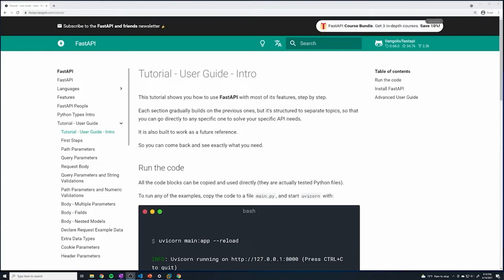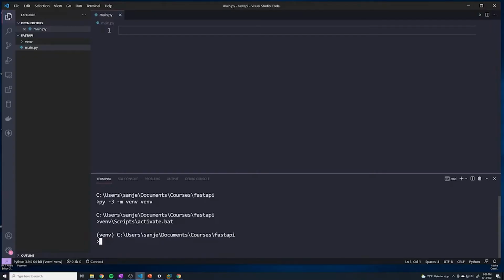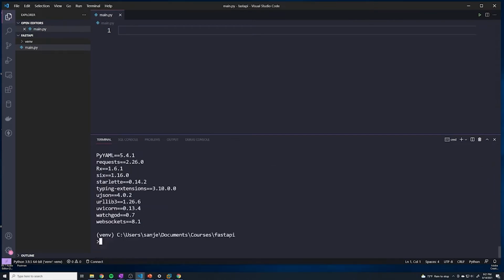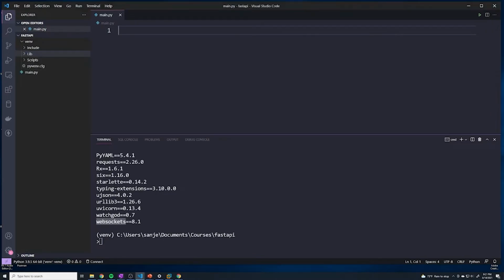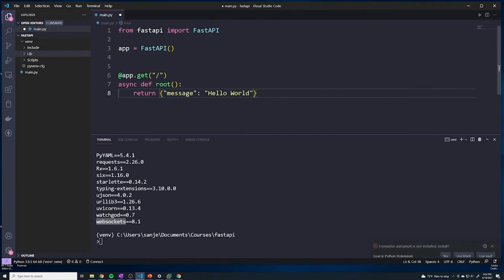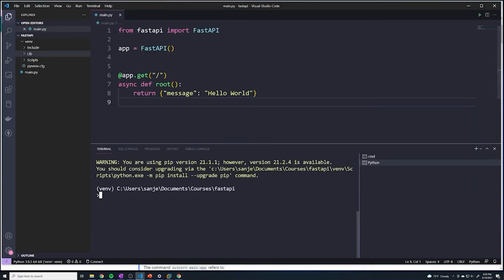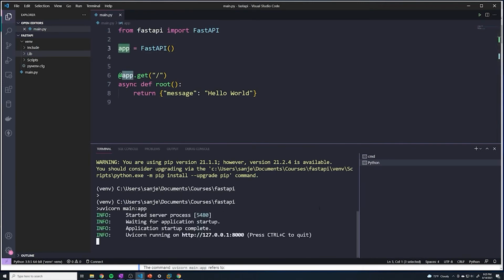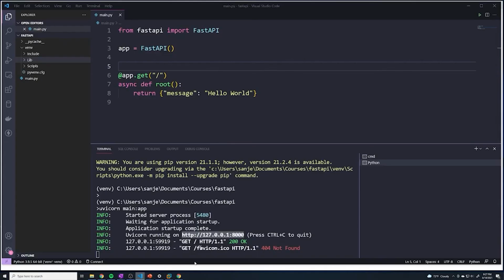Initialize FastAPI Project: Part #7 Python API Course